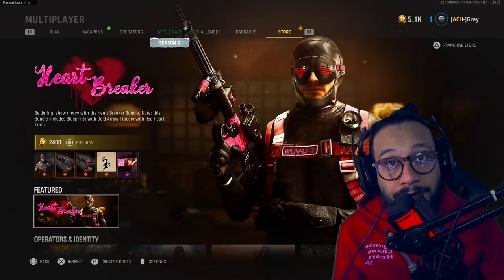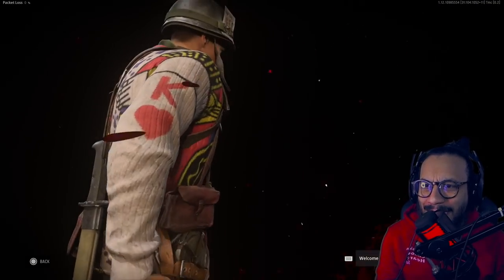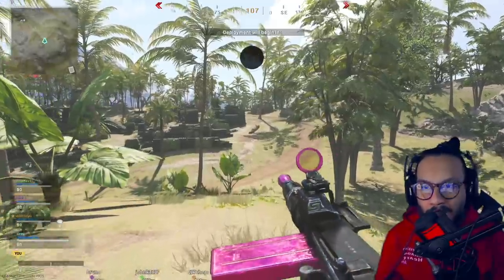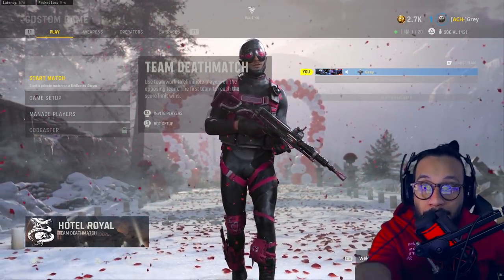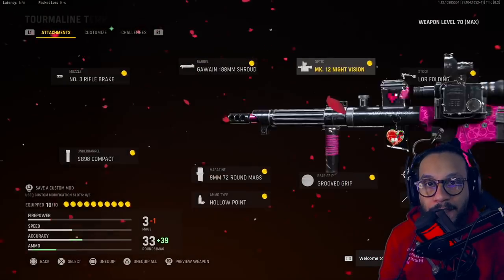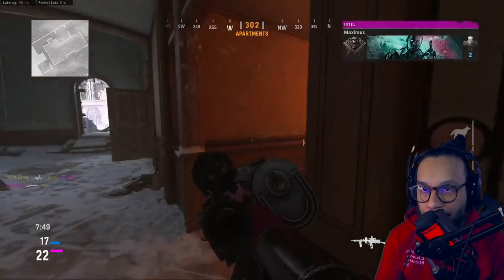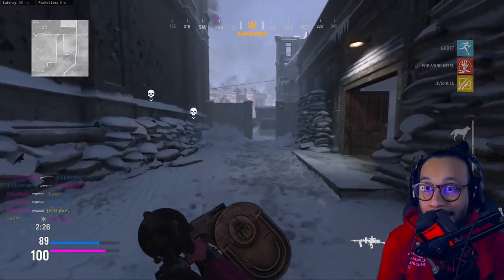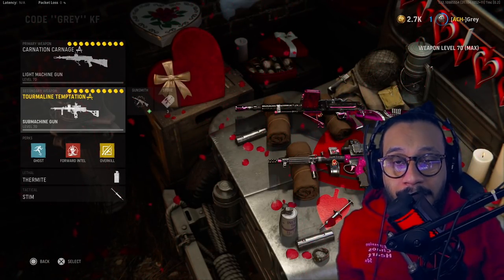*NEW* Tracer Pack: Heart Breaker Bundle (Watch Before Buying)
The NEW Tracer Pack: Heart Breaker Bundle is now available in Call of Duty Vanguard and Warzone Pacific. This NEW Tracer Pack: Heart Breaker Bundle costs 2400 COD Points. The NEW Tracer Pack: Heart Breaker Bundle includes 2 weapon blueprints with Arrow Tracers and Heart Trails (As of this recording only works in Warzone).

0:00 Intro
00:52 Bundle Attachments
02:38 Blueprint Tracer Test
03:40 Warzone Test
04:42 Thoughts on Bundle
05:49 Attachments and Camos
07:34 Gameplay
10:07 Outro

✭MERCH!